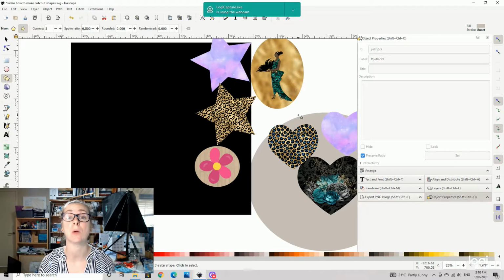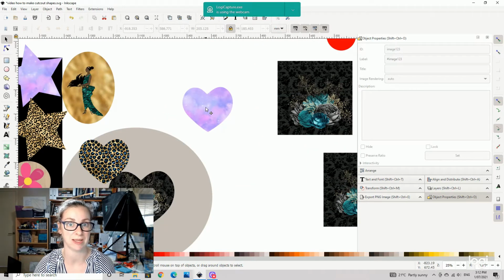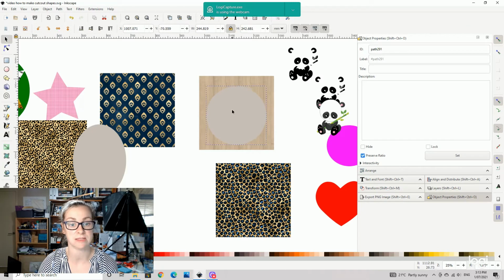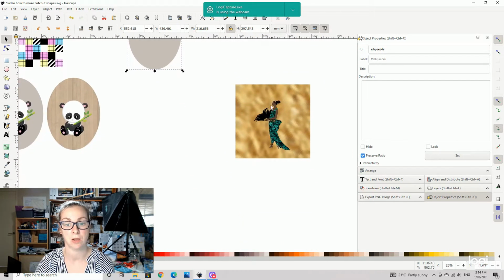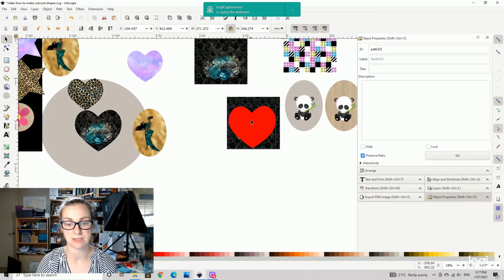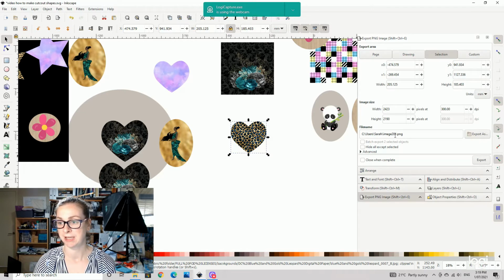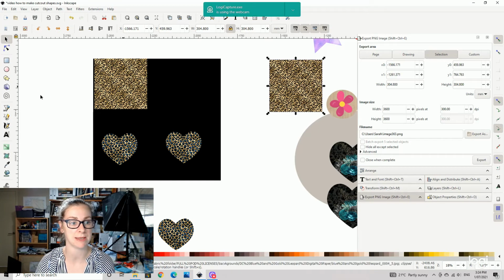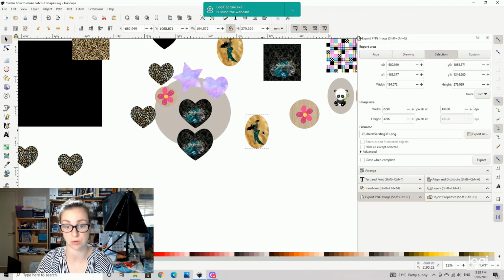Inkscape Using CLIP SET function to make patterned shapes - Make a Patterned Star/Heart - TUTORIAL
Make stars and hearts out of your favourite patterned designs. Full tutorial showing you one way in the free Inkscape software to make shapes like hearts, starts and ovals out of your favourite pattern backgrounds. Today i'm using the Clip Set method to get my shape.

Nothing tricky, basic tools. Import your pattern, import or make a shape, cut out the shape in inkscape and export your new shape as a PNG. You can then use your new shape on POD products or in the background of a fabric design or on cards.

As usual i got the designs from the wonderful Creative Fabrica. I might get a small kickback from CF if you choose to purchase anything there. THEY ARE AWESOME.

Regards

Sarah